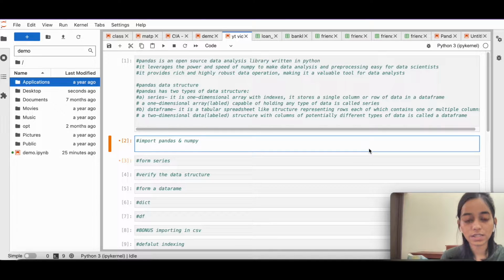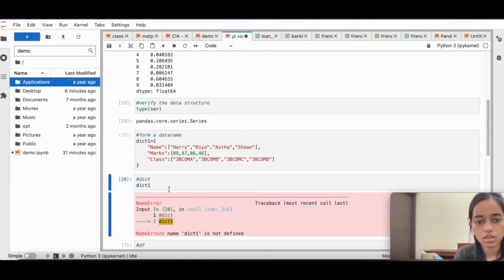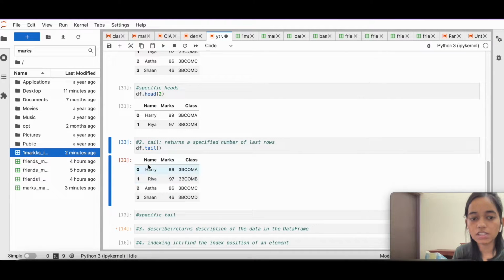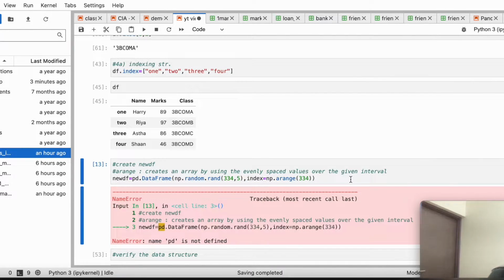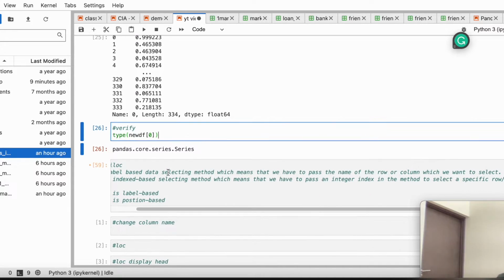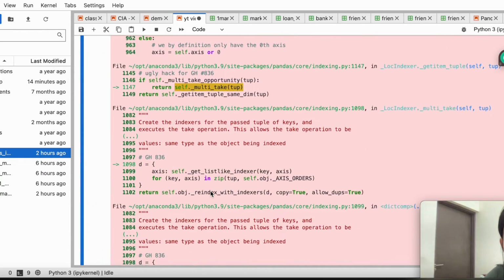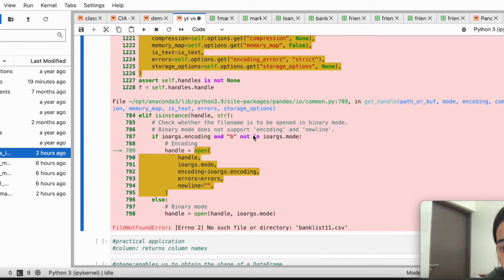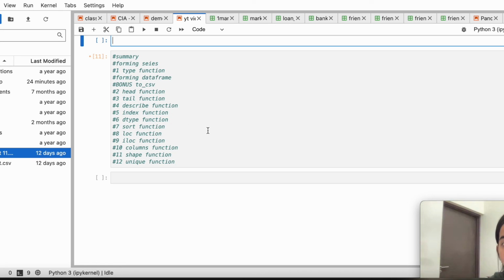BOP CIA 2 (CU) PART 2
The above video is shot as a part of CIA 2 for BOP. The person in the video is a student of Christ University.

Python e-book link-